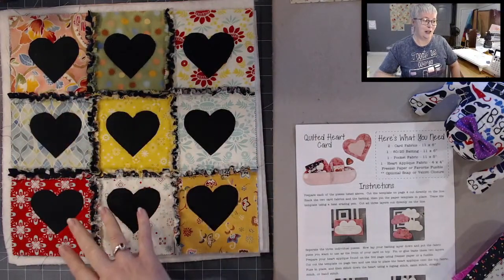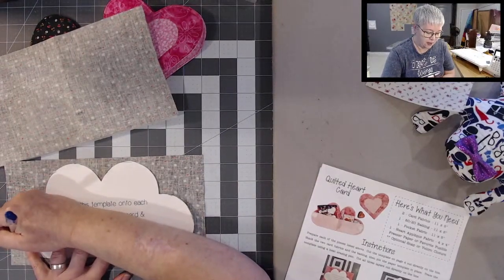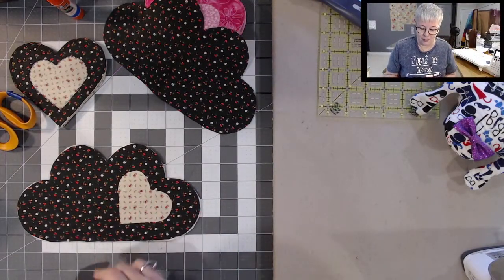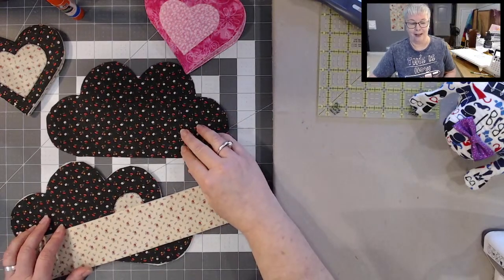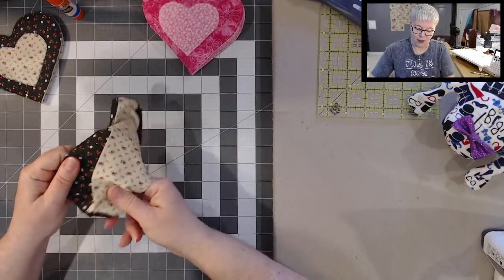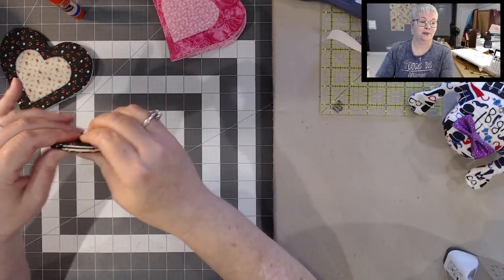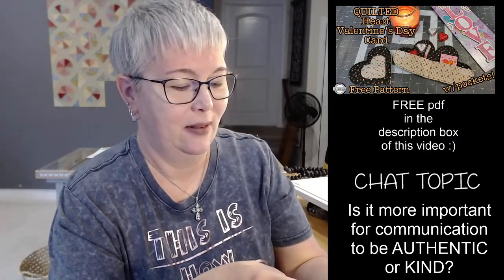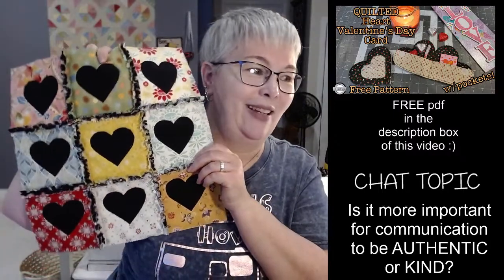Quilted Heart Valentine's Day Card w/ Pockets! Free Pattern - LIVE video tutorial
Today I'm going to show you how to make an adorable QUILTED heart Valentine's Day card with pockets.  This will be a live tutorial.  Grab your FREE pattern below.

Come join the fun in the Creative Squad! This is a membership based group with some really fun and exclusive perks like free patterns, zooms & more!